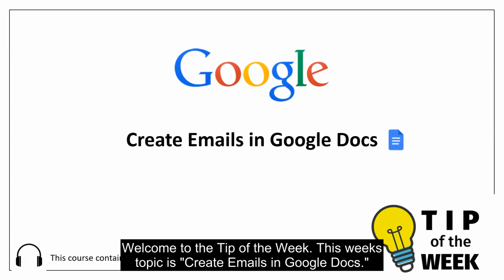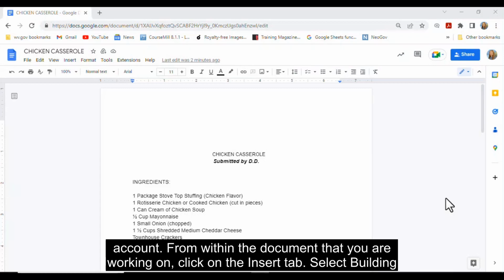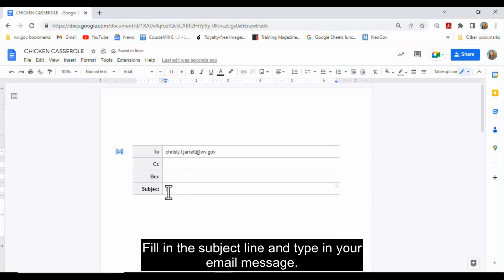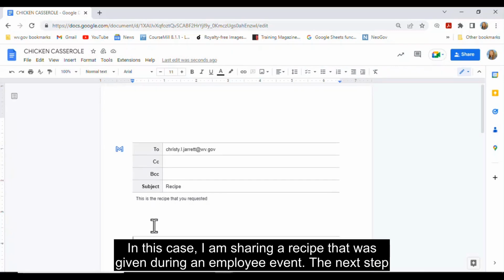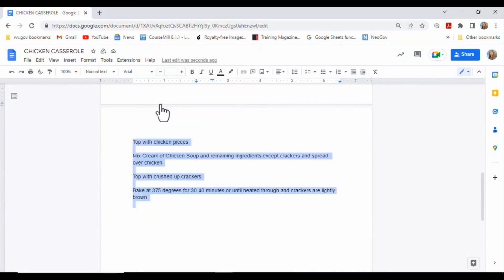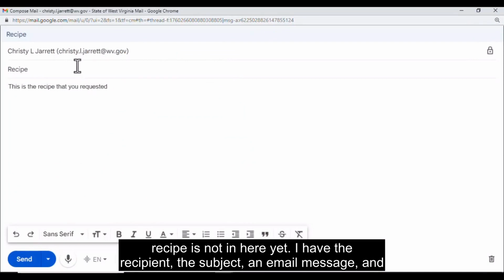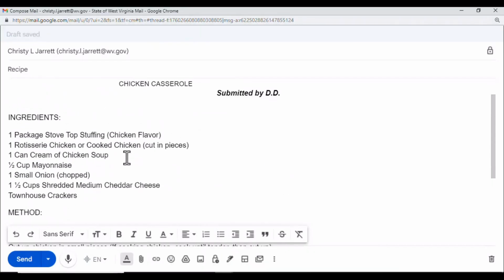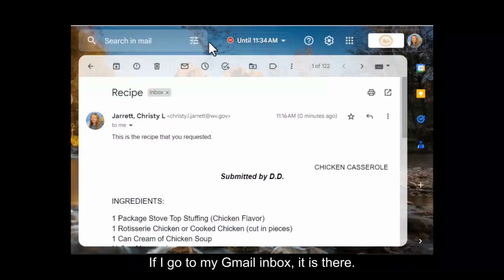Create Emails in Google Docs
Short Tutorial on How to Create Emails in Google Docs